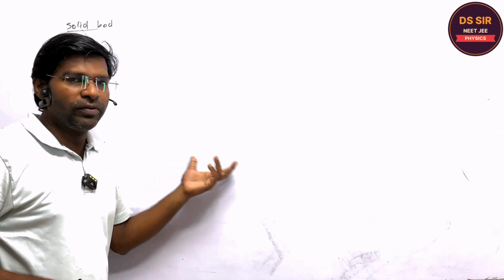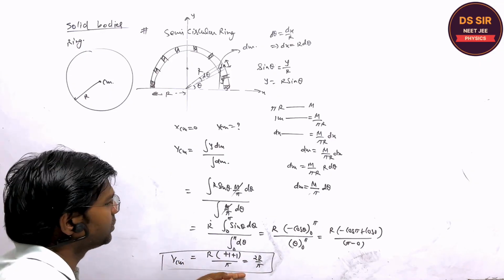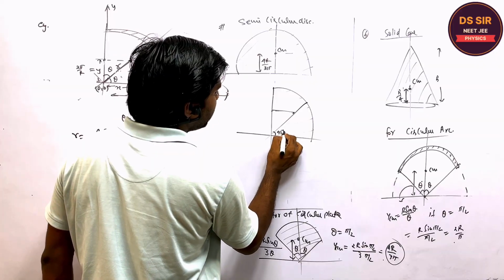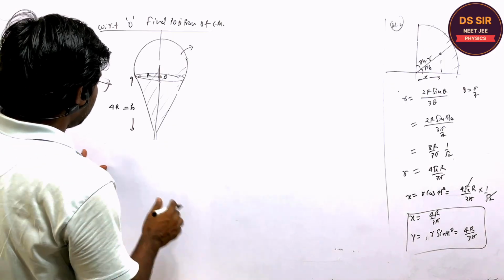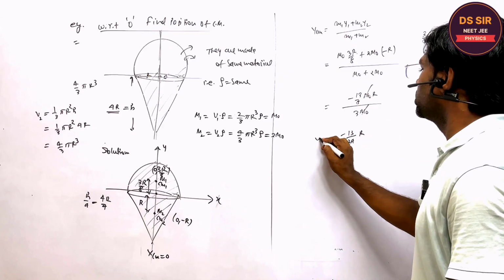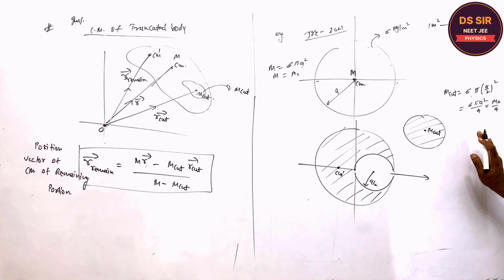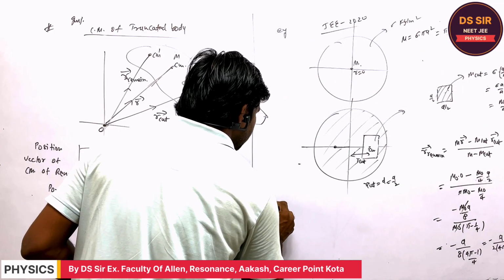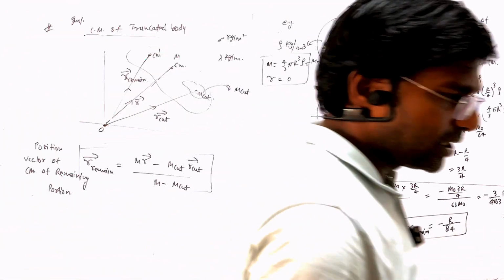Centre of Mass Class11 | Lecture-02 | CM of Solid and Truncated Body | Neet Jee physics DS Sir kota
Dive into the fundamental concepts of the Centre of Mass for Class 11 Physics with DS Sir from Kota in this comprehensive Lecture-02. This video focuses on calculating the Centre of Mass for various solid and truncated bodies, crucial for NEET and JEE preparation. Learn theoretical principles and practical problem-solving techniques with detailed derivations and examples.

Timestamps:
0:00 Introduction to Centre of Mass of Solid Bodies
0:28 Centre of Mass for Semi-Circular Ring Derivation
5:33 Centre of Mass for Semi-Circular Disc Derivation
6:25 Centre of Mass for Quarter Ring Example
10:00 Centre of Mass for Quarter Disc Example
13:14 Centre of Mass for Combined Solid Bodies (Hemisphere + Cone)
21:05 Centre of Mass of Truncated Bodies
23:37 JEE 2021 Question: Disc with a cut-out smaller disc
27:33 JEE 2020 Question: Disc with a square hole
31:29 Solid Sphere with a cut-out smaller sphere